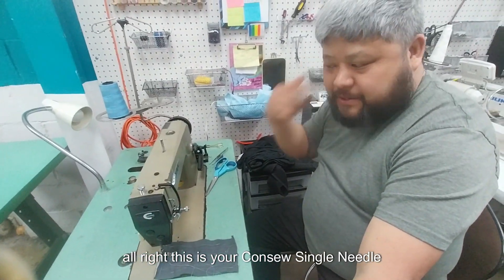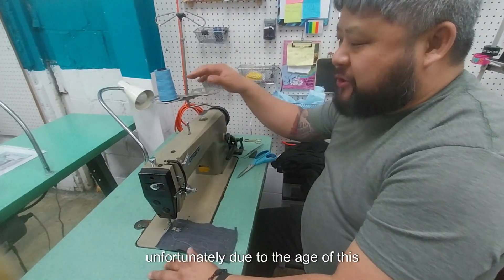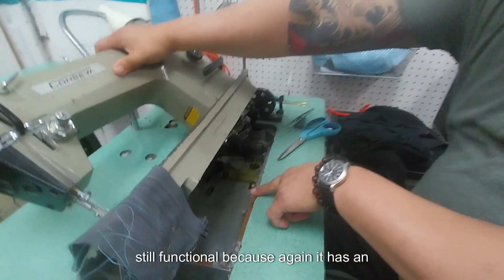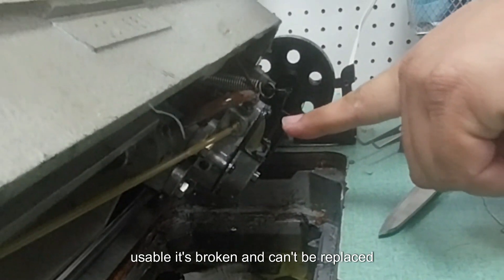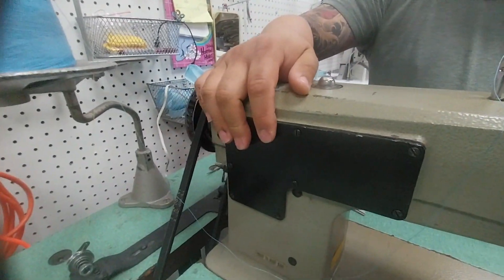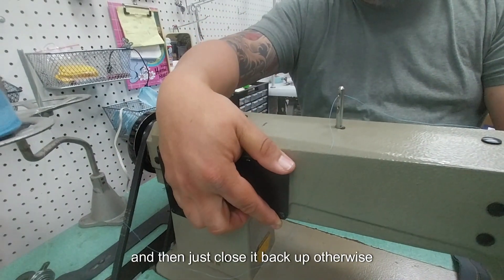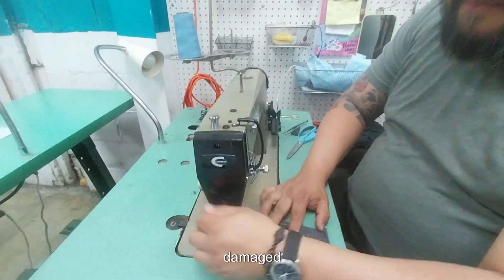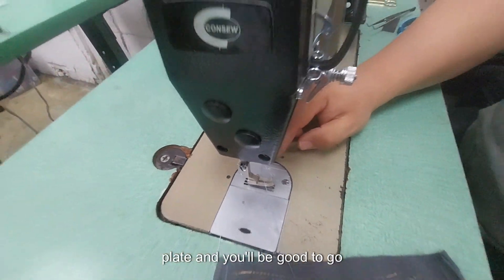CONSEW Single Needle Regular | Maintenance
Introducing the CONSEW Single Needle Regular: Your Ultimate Sewing Companion

Whether you are a professional tailor, a passionate DIY enthusiast, or someone who simply enjoys crafting, having a reliable sewing machine is essential to bring your ideas to life. Among the various options available in the market, the CONSEW Single Needle Regular stands out as a versatile and efficient choice. This article will provide you with an introduction to this remarkable sewing machine and its features that make it a preferred choice for many.

The CONSEW Single Needle Regular is a highly regarded sewing machine known for its durability, precision, and versatility. Designed to handle a wide range of stitching tasks, it has become popular among professionals and hobbyists alike. This powerful machine can handle various fabric types, from lightweight and delicate materials to heavy-duty and thick fabrics, ensuring excellent stitch quality in every project.

One of the standout features of the CONSEW Single Needle Regular is its high-speed capability. With a maximum sewing speed of up to 5,500 stitches per minute, it allows you to complete your projects efficiently, saving you time and effort. Additionally, this sewing machine offers adjustable stitch length and width, giving you greater control over your stitch creation and enabling you to achieve your desired results.

The CONSEW Single Needle Regular also boasts a user-friendly design, making it suitable for both beginners and experienced sewers. Equipped with a well-organized control panel, it allows easy selection of stitch patterns and adjustments to stitch settings. The machine's clear LED display provides essential information such as stitch length and width, ensuring accurate customization of stitches.

Another notable feature of the CONSEW Single Needle Regular is its durable build. Made with high-quality materials, this sewing machine is built to last, withstanding rigorous use and delivering consistent and reliable performance. Its sturdy construction ensures stability during operation, minimizing vibrations and noise, providing a smooth and enjoyable sewing experience.

To further enhance the versatility of this sewing machine, the CONSEW Single Needle Regular offers a wide range of optional accessories and attachments. From various presser feet for different sewing techniques to specialty attachments for decorative stitching, you can expand the capabilities of this machine to suit your specific needs.

In conclusion, the CONSEW Single Needle Regular is a top-notch sewing machine that caters to the needs of professionals and enthusiasts alike. With its durable construction, high-speed capability, and user-friendly design, it guarantees precision and efficiency in every stitch. Whether you're working on a delicate garment, creating home decor, or tackling heavy-duty projects, this versatile machine is equipped to handle it all. Investing in the CONSEW Single Needle Regular will undoubtedly enhance your sewing experience and bring your creative visions to life.